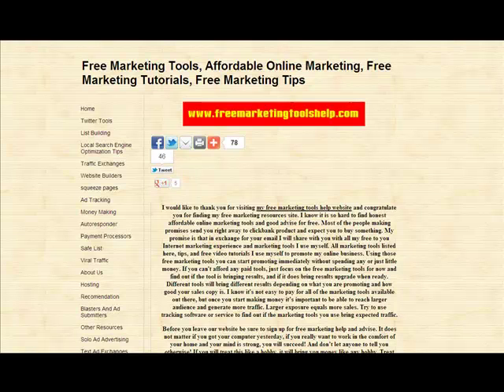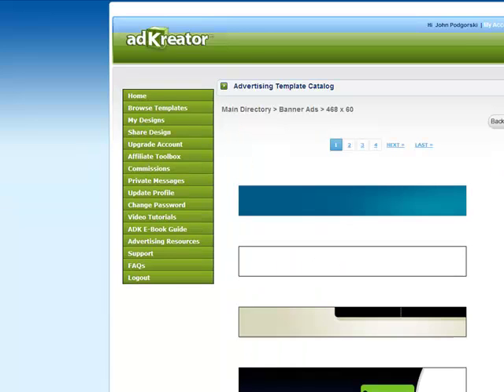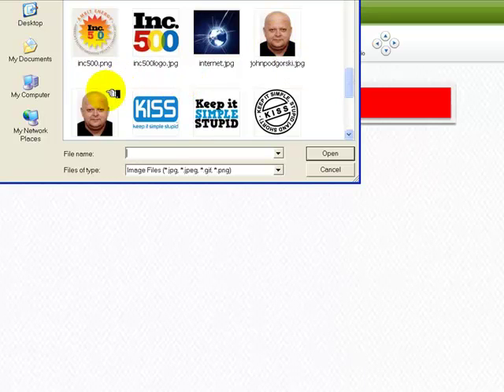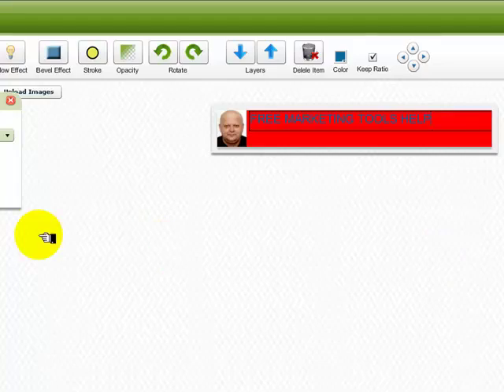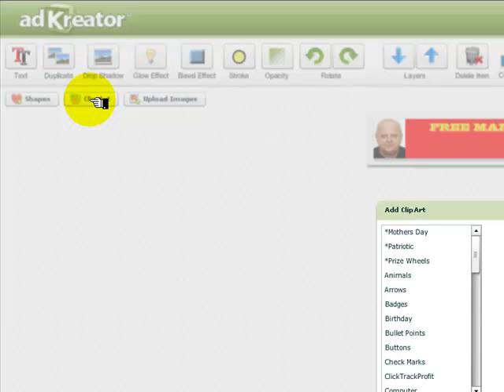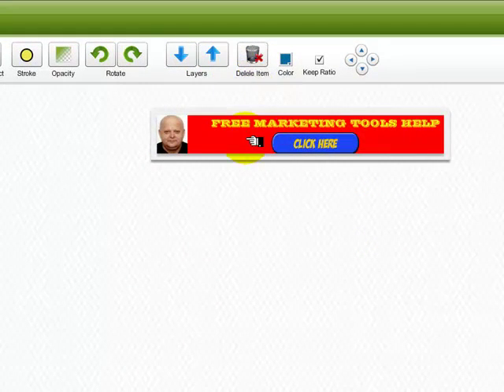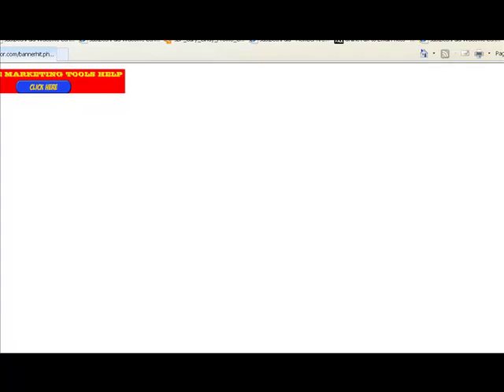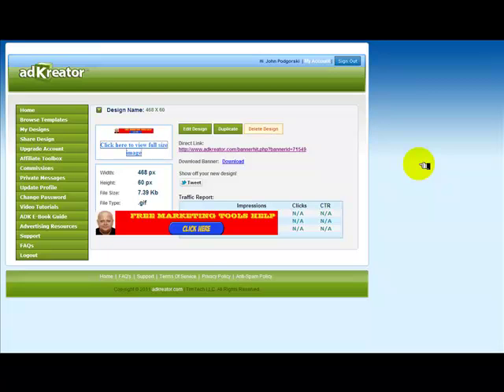Free banner maker software will help you get more free traffic to your website.